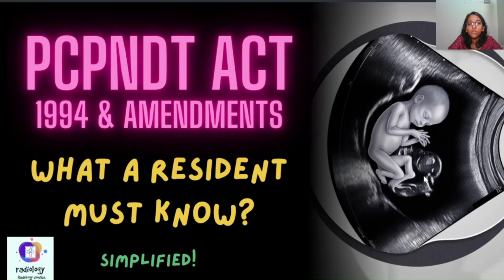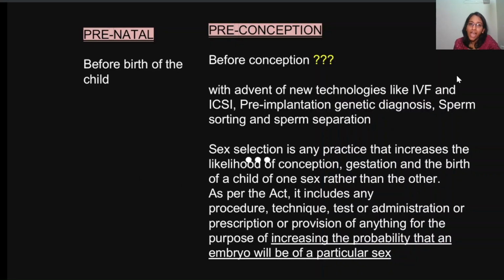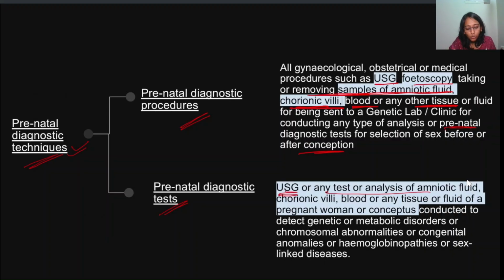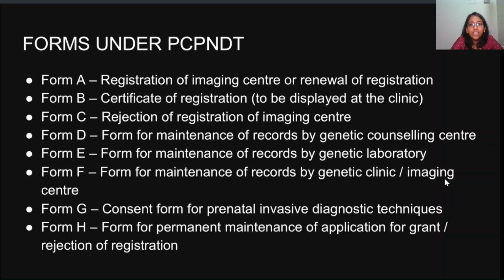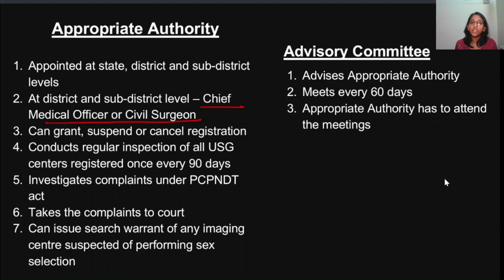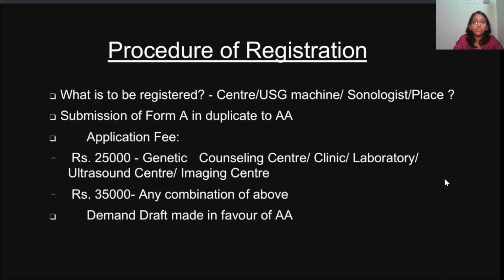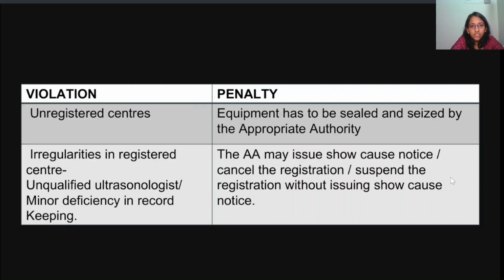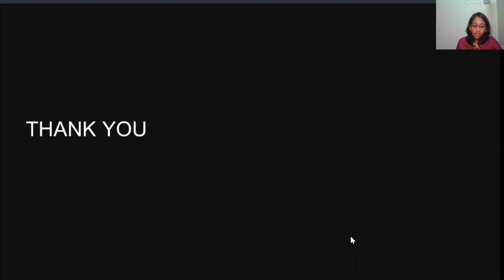PCPNDT ACT simplified (Webinar)- Dr. Aishwarya. Must know for residents and practicing radiologists.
📢 PCPNDT ACT Simplified | Must-Know for MD/DNB Residents & Practicing Radiologists | Webinar. Radiology defined

Are you a radiology resident or practicing radiologist confused about the PCPNDT Act? This webinar is a must-watch for you!

✅ Understand the basics of the PCPNDT Act
✅ Know your legal responsibilities as a radiologist
✅ Avoid common documentation and compliance mistakes
✅ Get clarity on Form F, machine registration, audits, and penalties

Presented in a simple, conceptual, and practical manner, this session breaks down the legal jargon and focuses on what you actually need to know in clinical practice.

🎯 Ideal for:
🔹 MD / DNB Radiology Residents
🔹 Practicing Radiologists
🔹 Radiology Technicians & Staff

📌 Stay safe. Stay informed. Let’s make radiology practice legally compliant and stress-free!